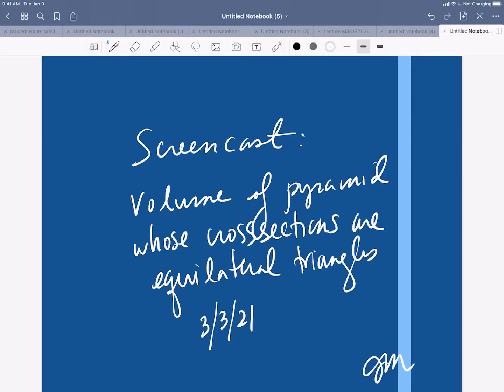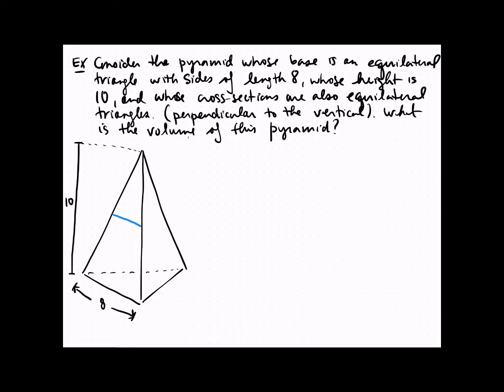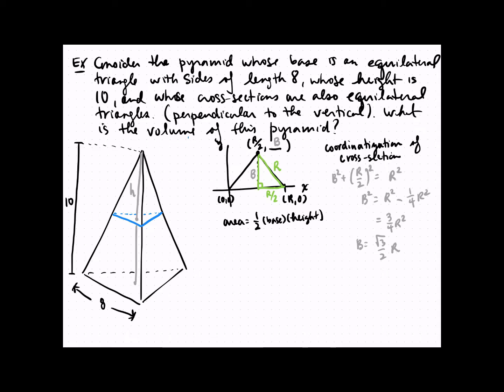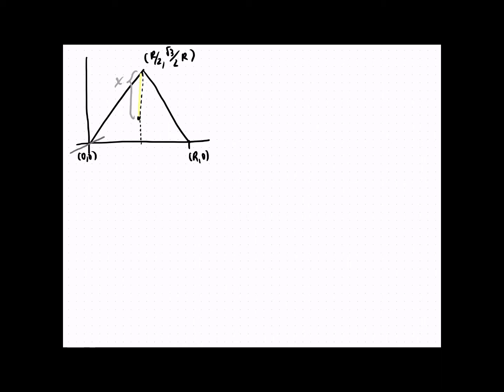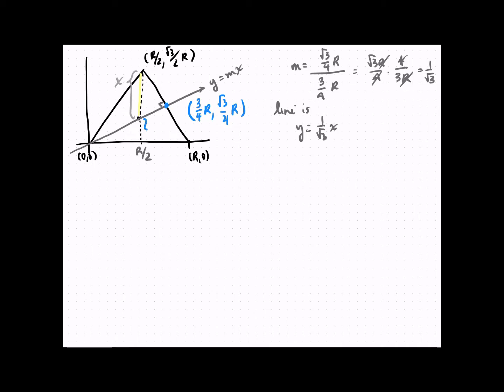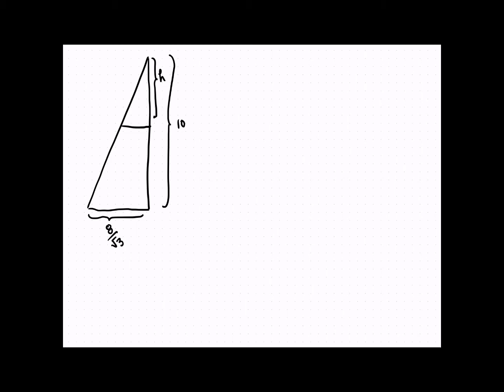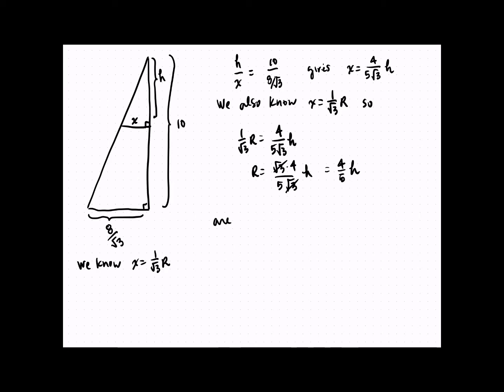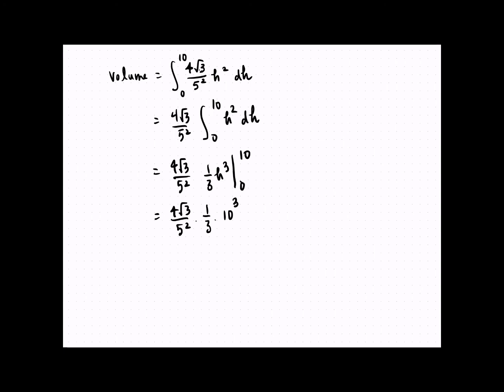screencast - M151 volume of pyramid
Calculating the volume of a pyramid with equilateral triangle cross sections